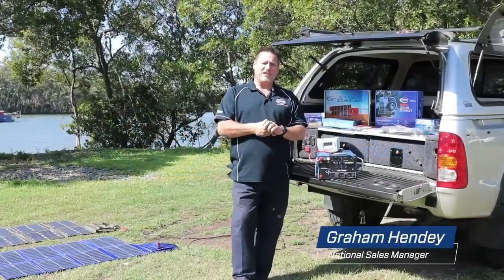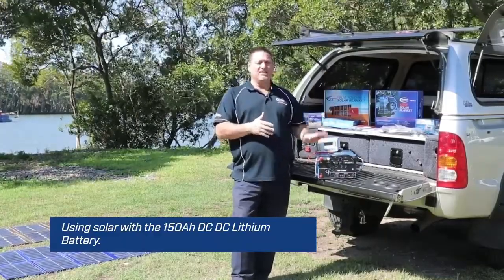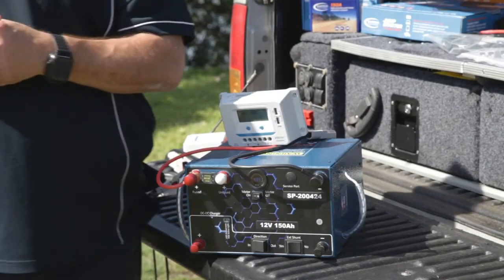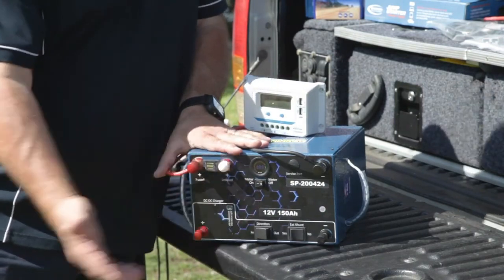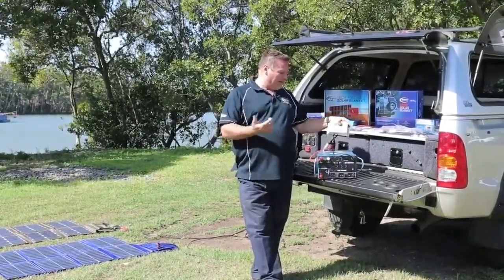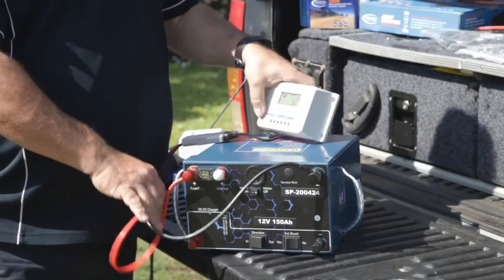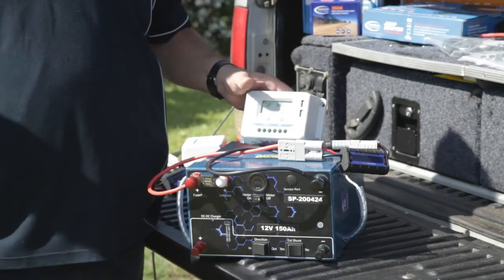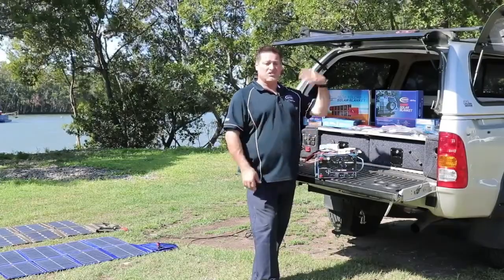Connecting Your Baintech Solar Blanket To The Lithium Battery Range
Are you looking to take your 4WD, camping or caravan adventures to the next level? Then it’s time you get a Baintech Solar Blanket. The range offers a Baintuff 180W Folding Solar Blanket (A best seller here at Caravan RV Camping) and a smaller 120W Solar Blanket. Both Baintech Solar Blankets are super lightweight and fold down to a small package making them easily portable.

The Baintech Solar Blanket range is perfect for positioning on your car to get the most out of the sun or you can simply lay it on the ground. You can even use it in addition to your caravan solar panels to bank up power on your off-grid travels. They are even designed to perform in cloudy conditions because you just never know when the weather may turn!

The Baintech Solar Blanket range features high efficiency Monocrystalline cells and a plug and play connection so you can get the most out of your panels for years to come. You can check them out on our site today. You won’t be disappointed!